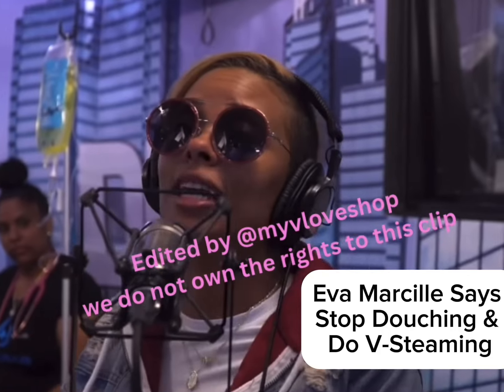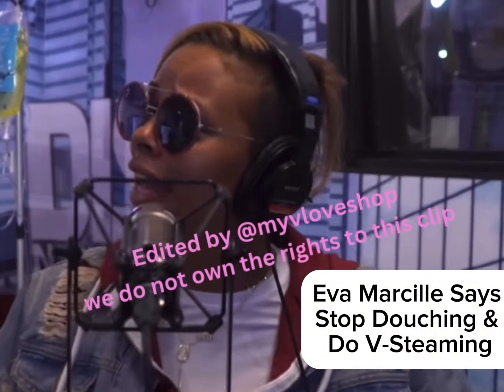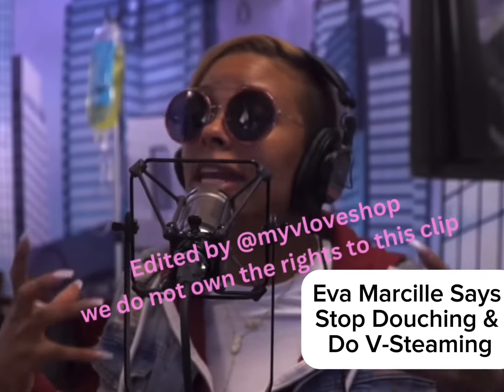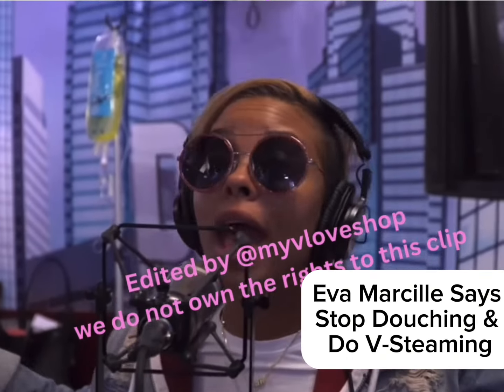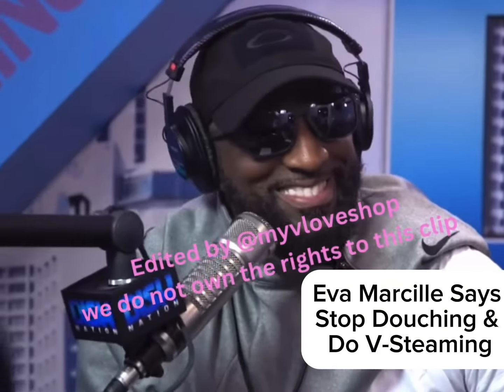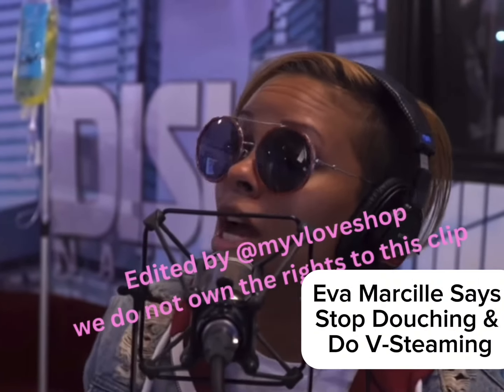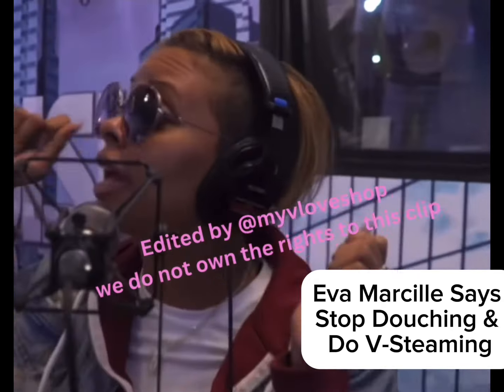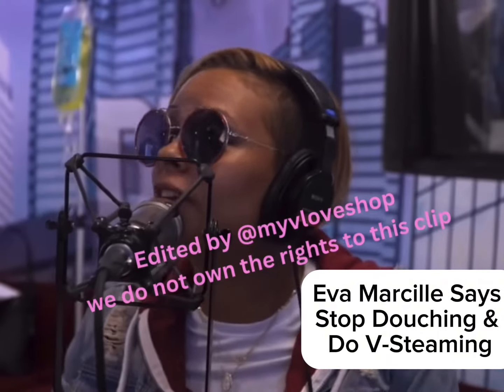Eva Marcille Says STOP Douching & V-Steam Instead | Find Out Why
What Can V-STEAM Do for Women?